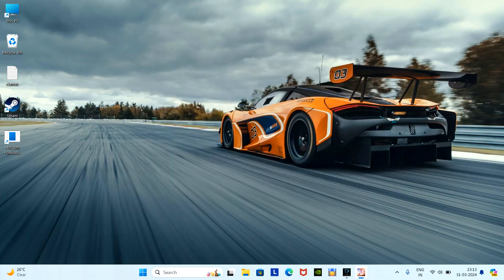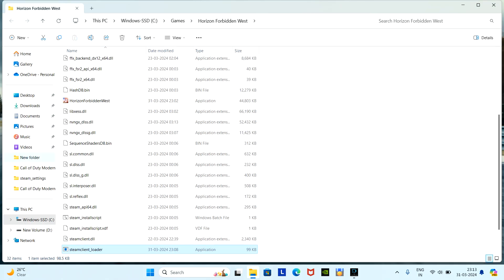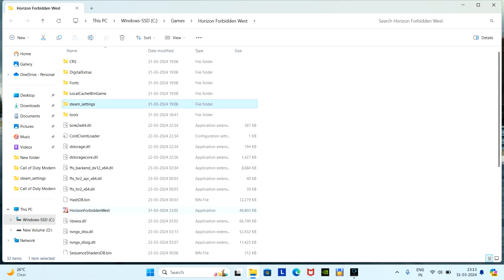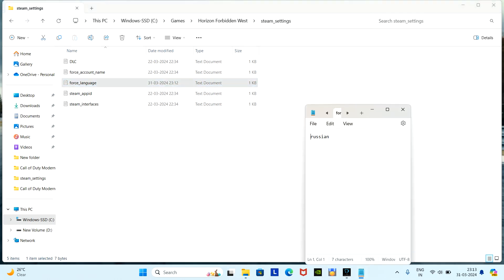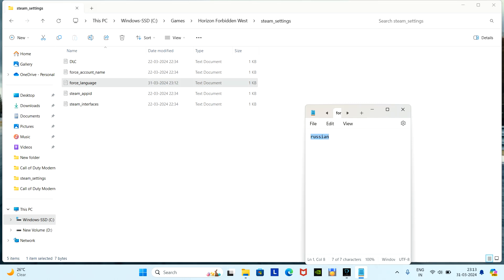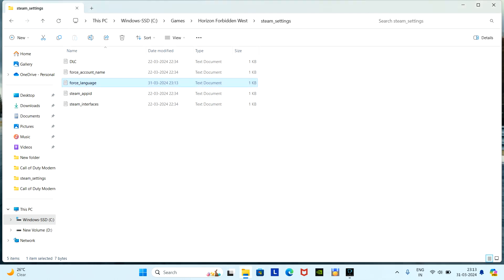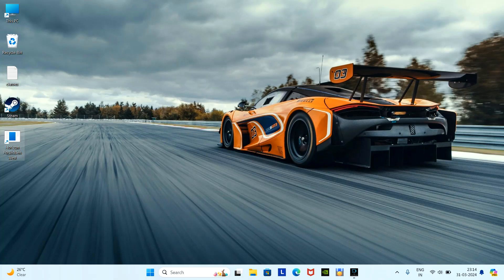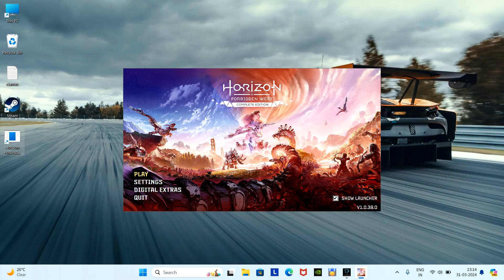Language changes from russian to english of horizon forbidden west PC Game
Following steps
- first go to game directory
- steam_settings
-force_language
- change from russian to english

that's it  enjoy the game.